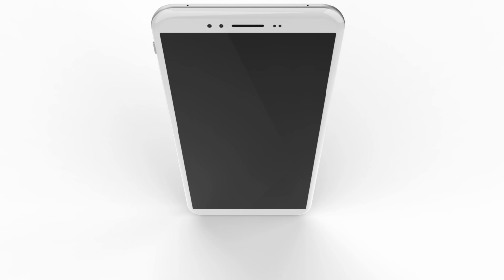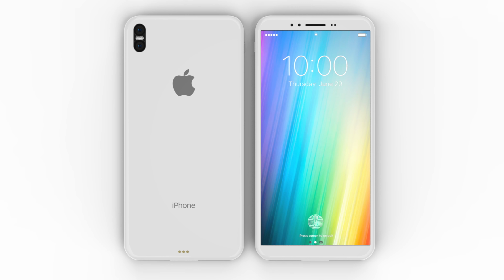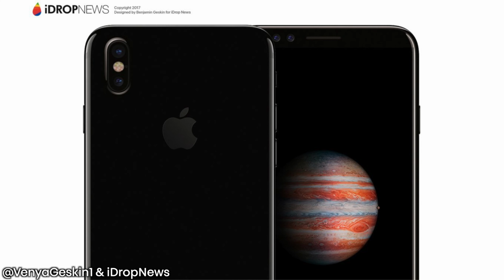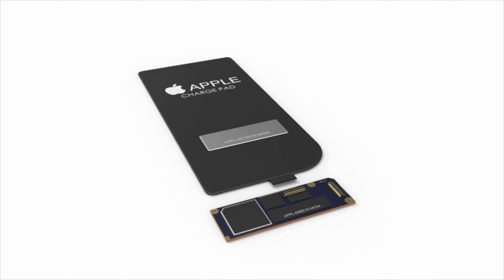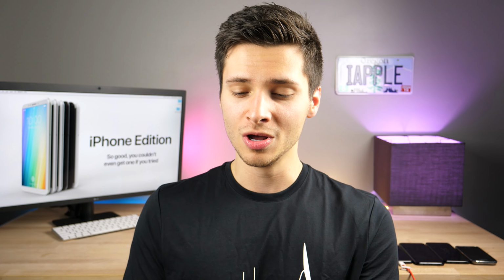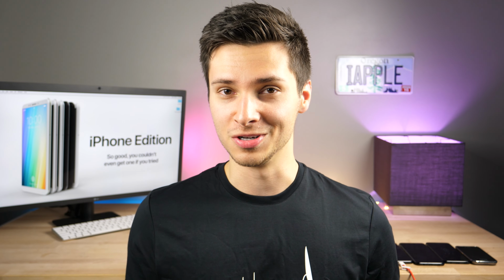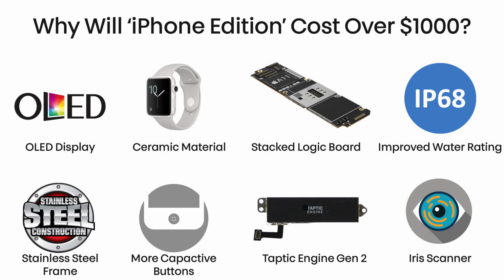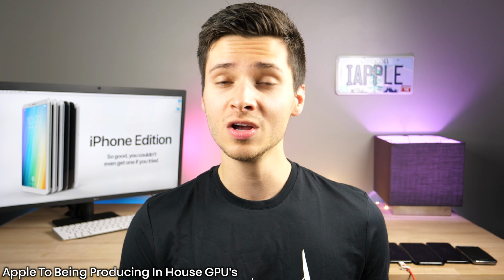iPhone 8 Latest Leaks! Schematics, Specs & New Price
Huge iPhone 8 & 7S Rumors & Features Leak! Leaked Schematics, Specs, Price, Release Date & More Rumors With Sources!